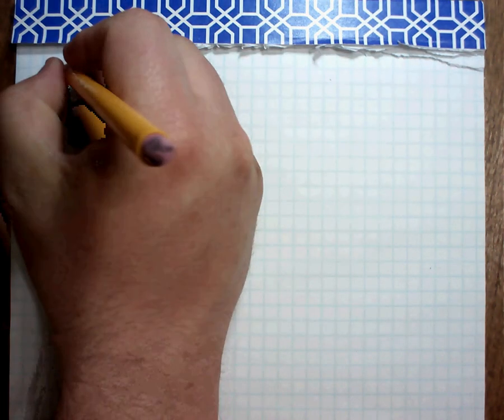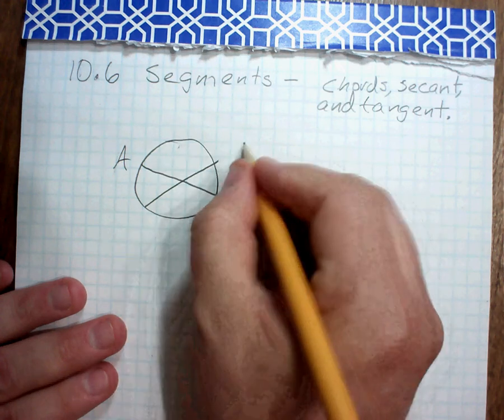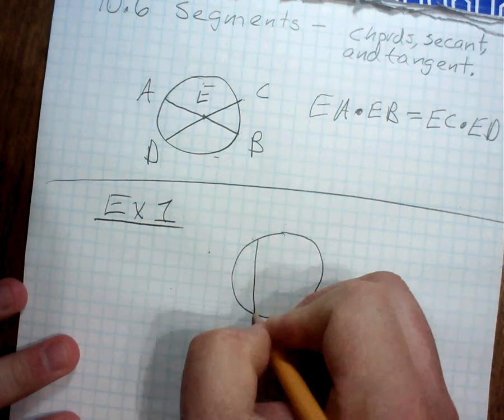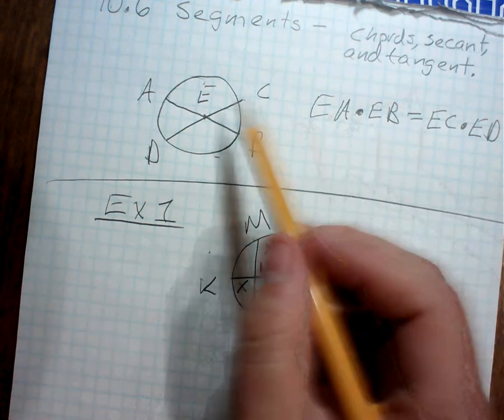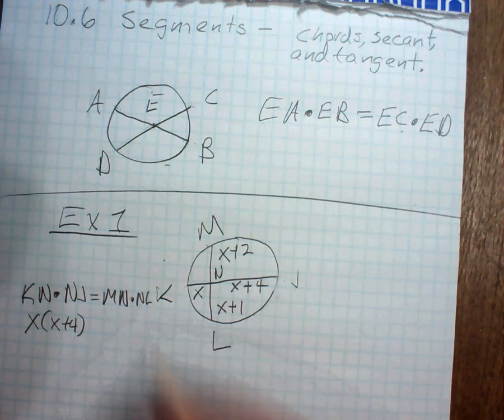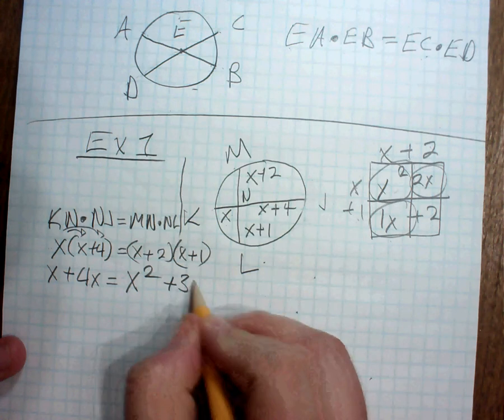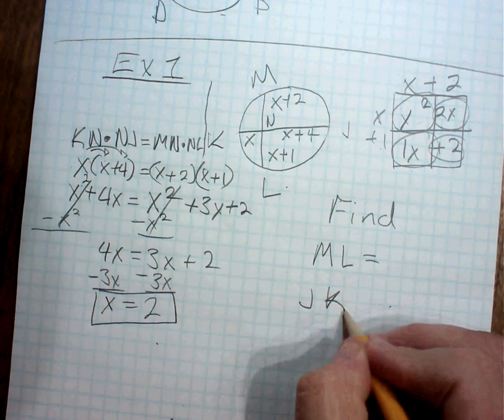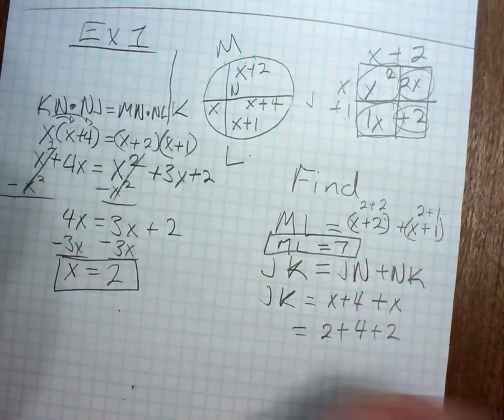10.6 Geometry - Segments Relationships of Circles - Example 1